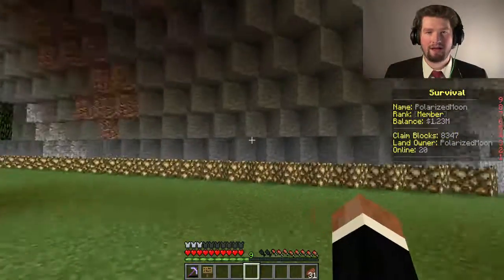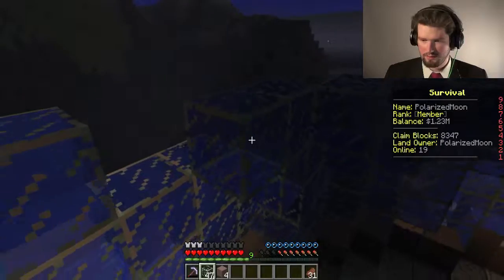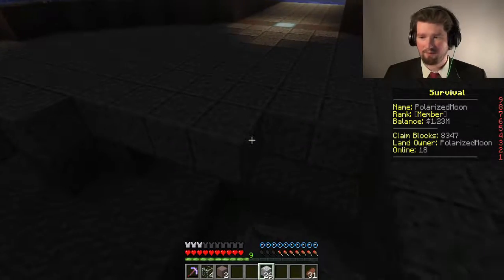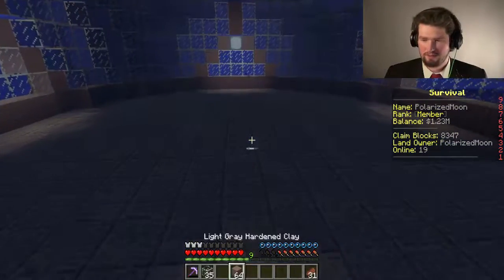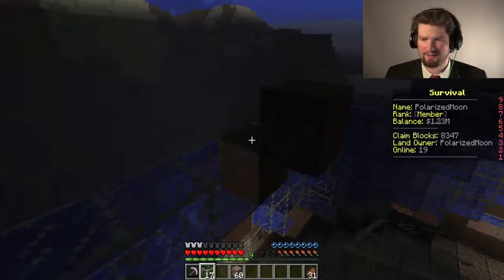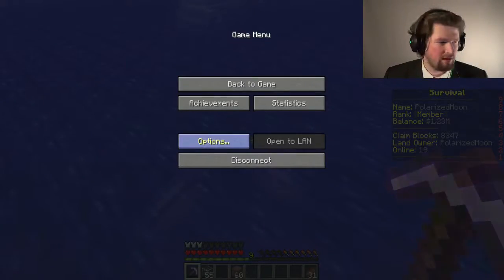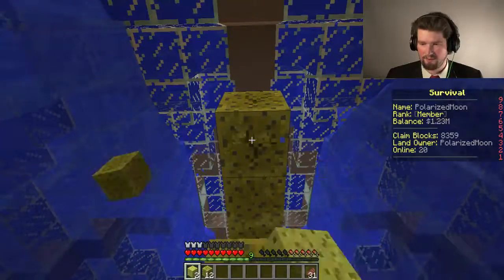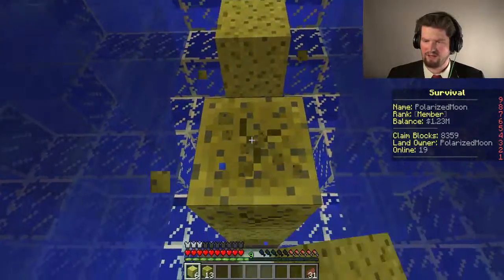HOW TO BUILD A DOME #2 - SquishyCraft Survival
continuing on from last time, we finish
off building our underwater dome, and
begin the process of draining the water.